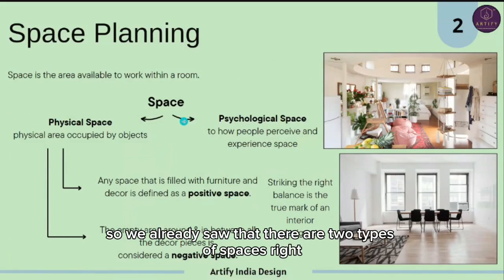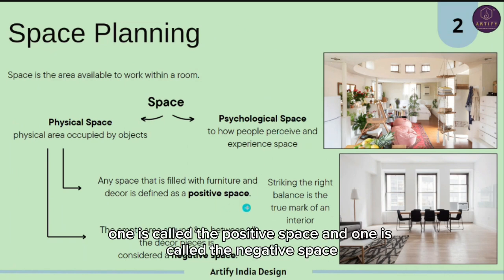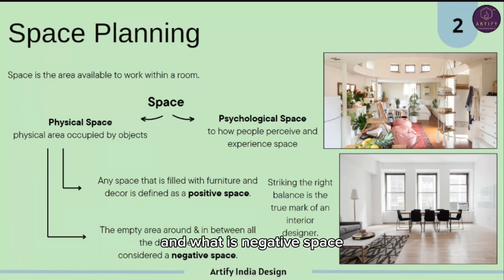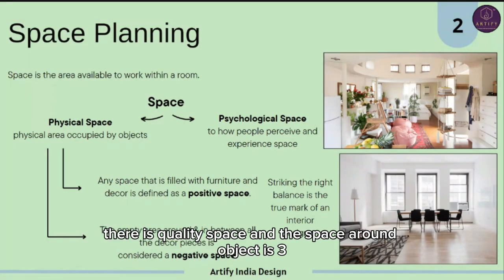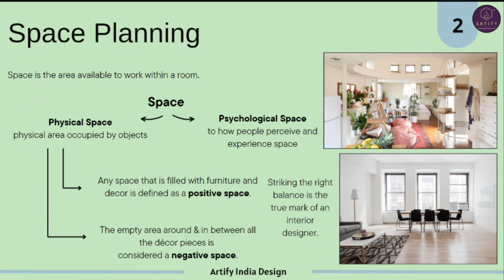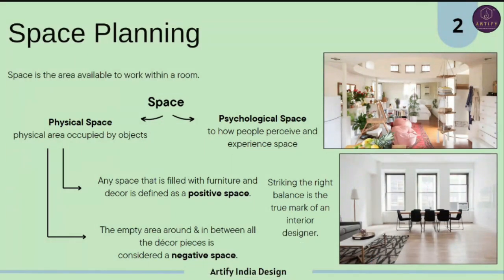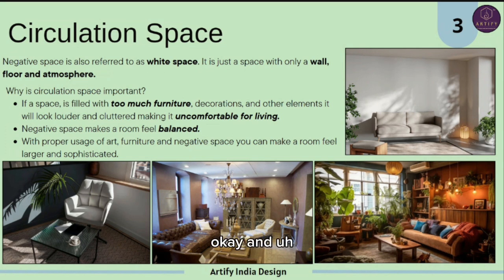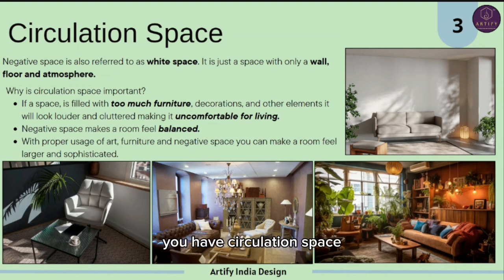Space Planning Part 1 | Interior Design Basics for Smart Home Layouts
Learn the fundamentals of Space Planning in this Part 1 of our Interior Design Online Class! Discover how to smartly organize your home or office, create functional layouts, and avoid common design mistakes.

✅ What you'll learn:

What is space planning?

Key principles for efficient layouts

Room zoning techniques

Practical examples for small and large spaces